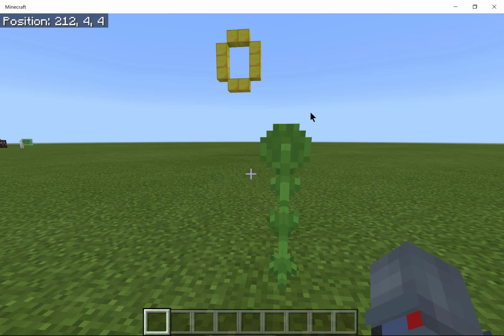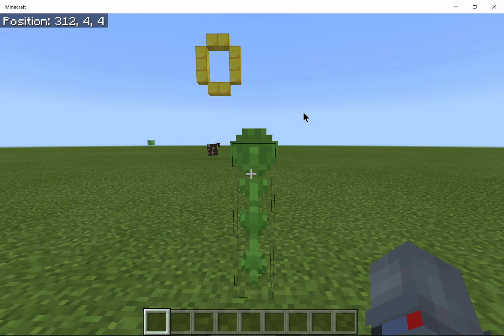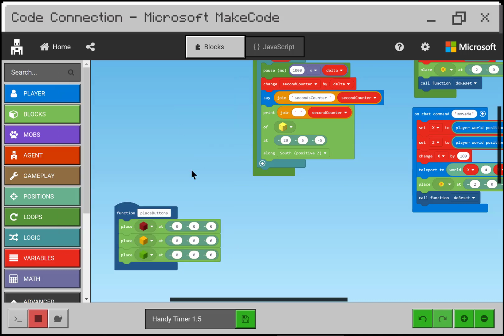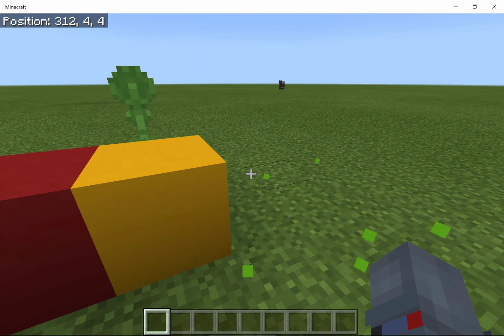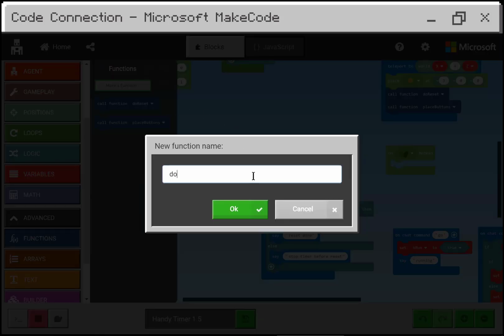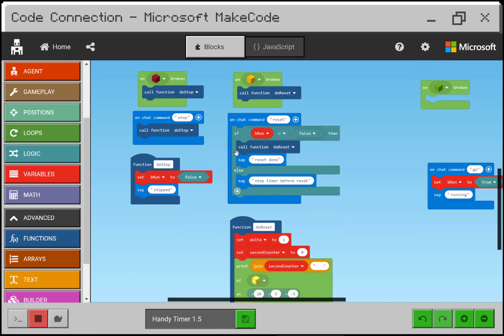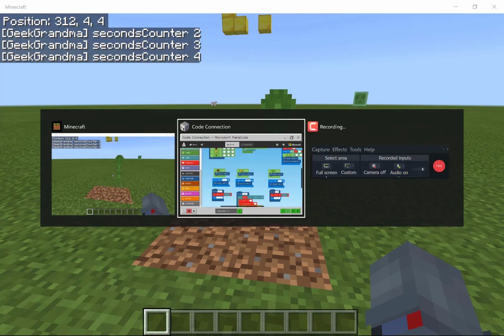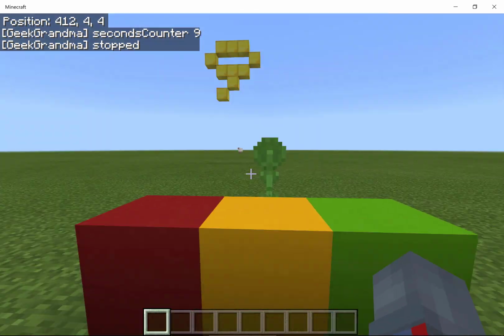Using Minecraft Blocks as Buttons in MakeCode for Minecraft